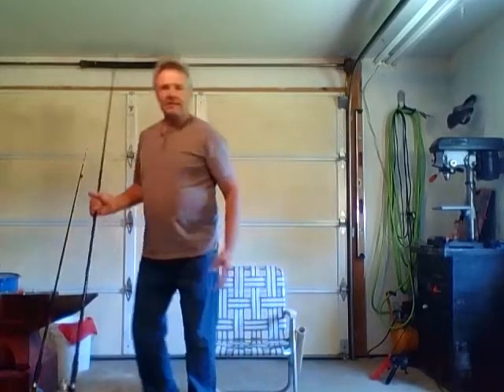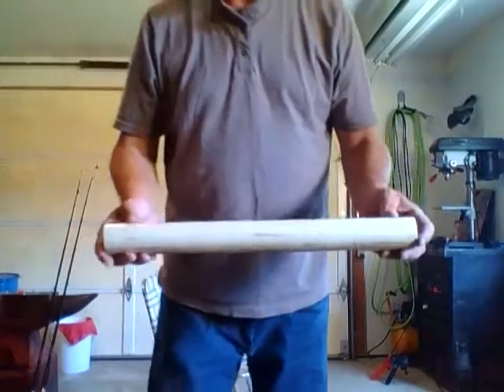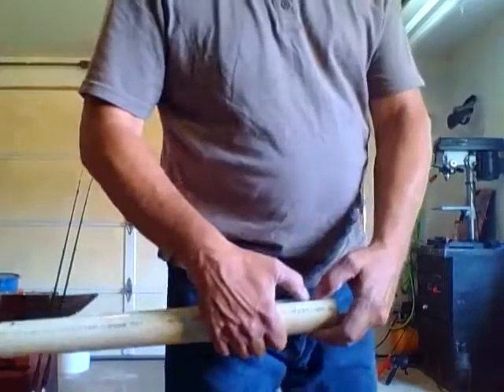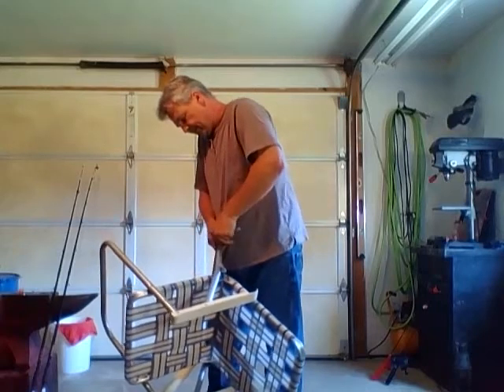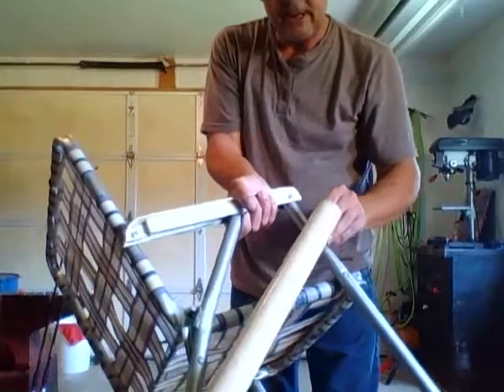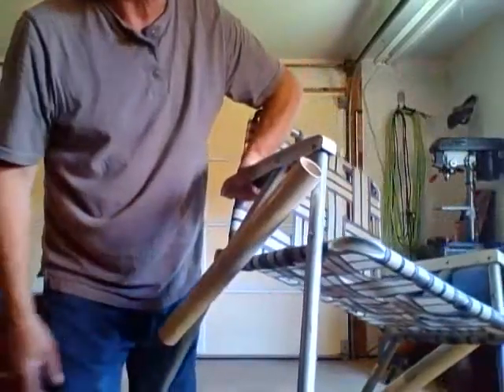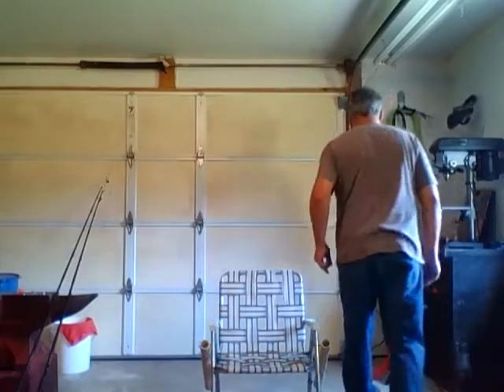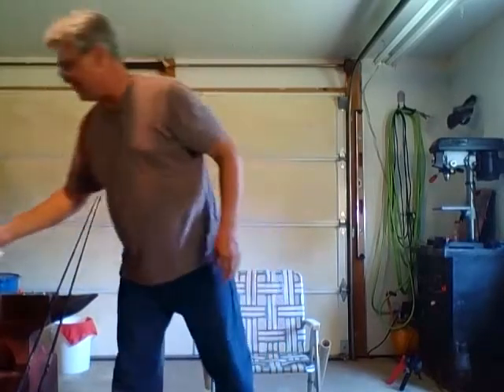How to make a simple fishing chair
How you can make a chair to hold your fishing pole. Keep your fishing rods in the chair to carry. The perfect place for your children to set while fishing. Makes carrying your fishing gear simple. A great way to relax.